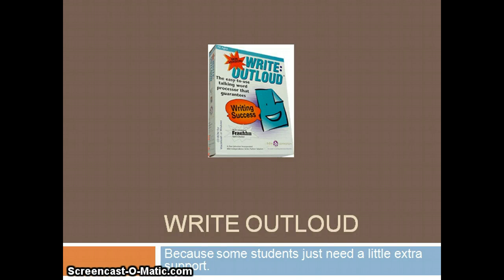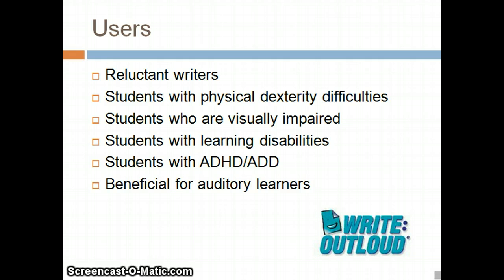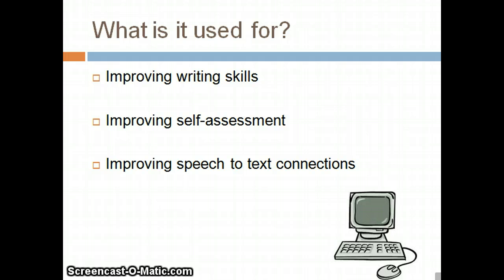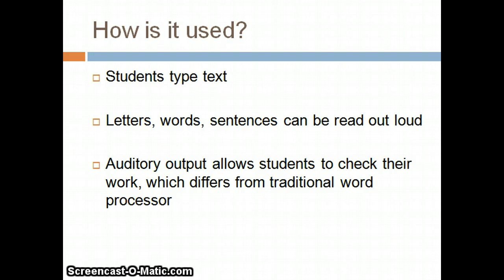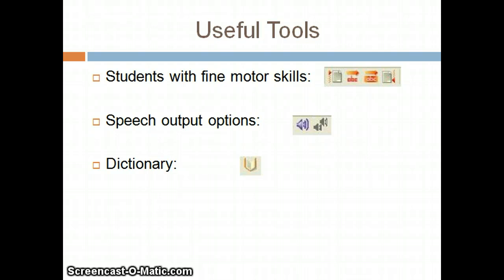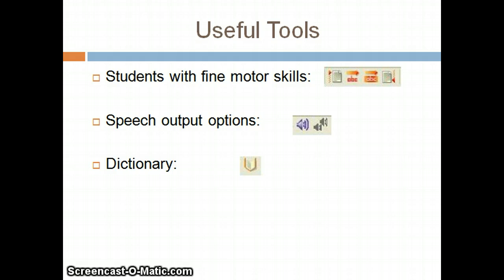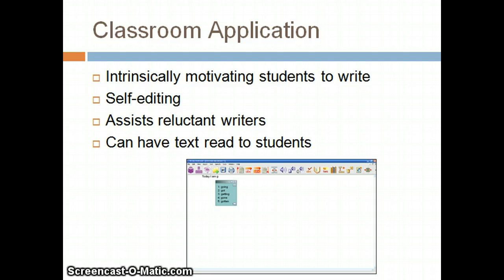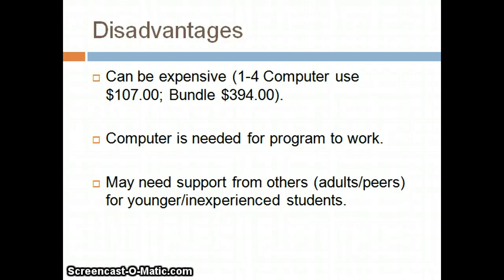Write Outloud Screencast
Information about the assistive technology software program Write Outloud.